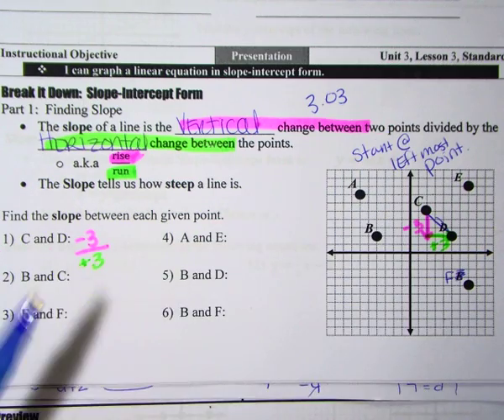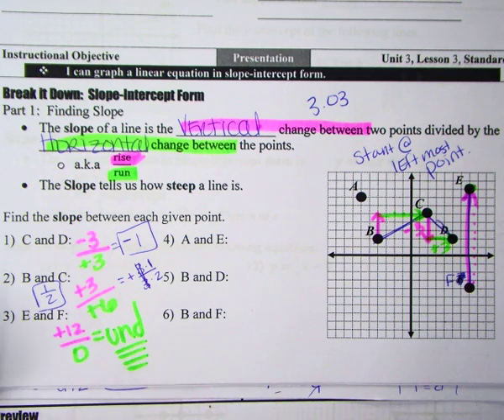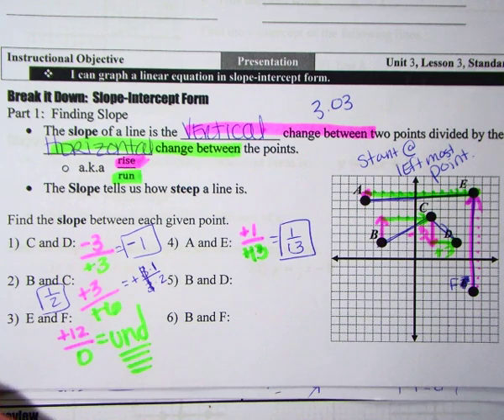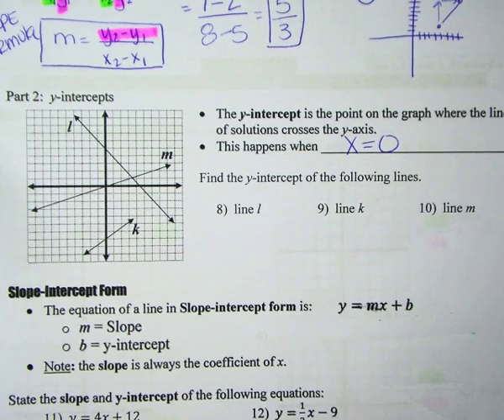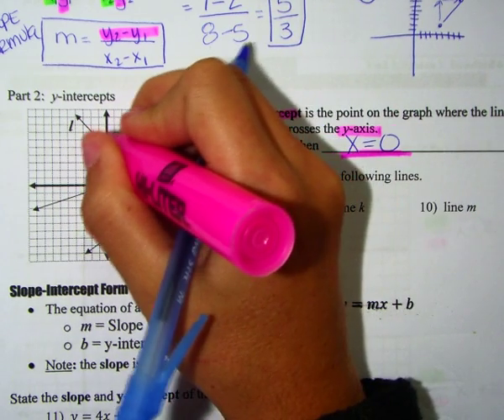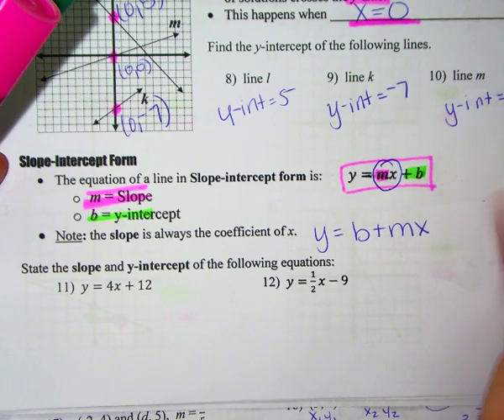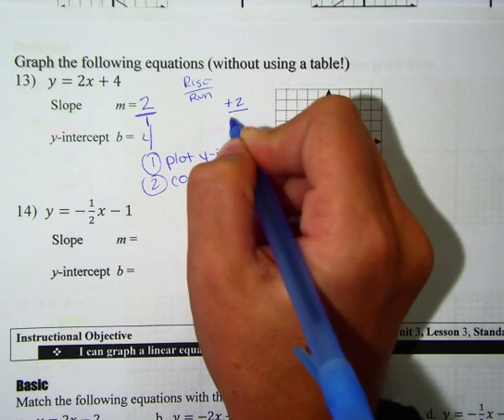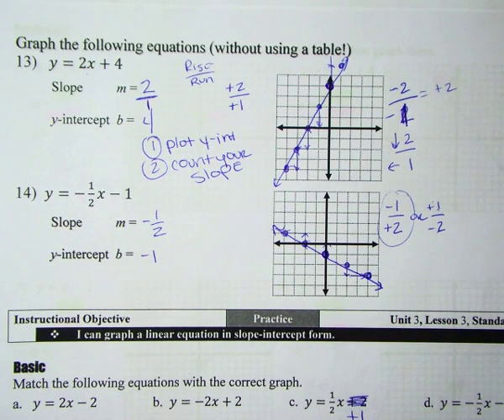Unit 3 04 Slope intercept form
Unit 3.03 - Slope intercept form.avi